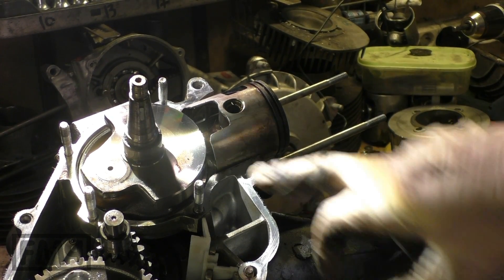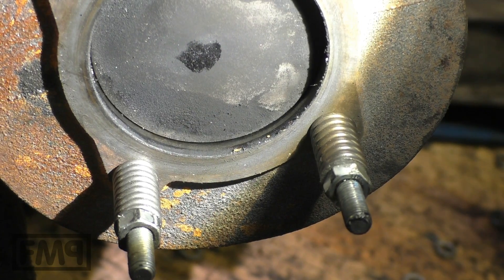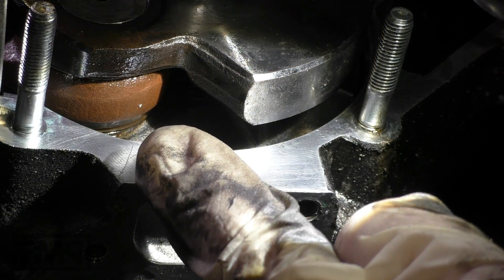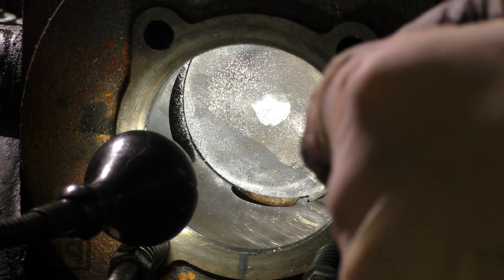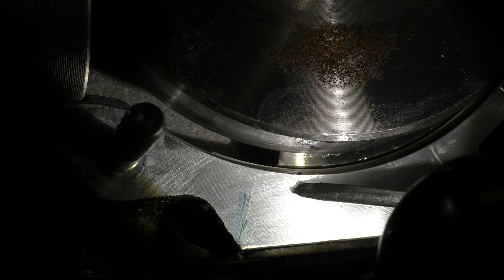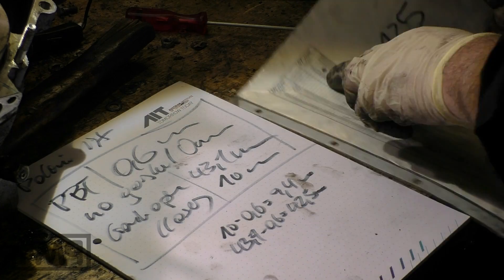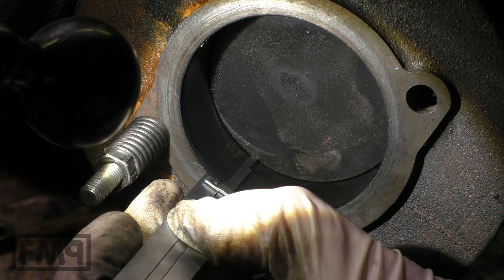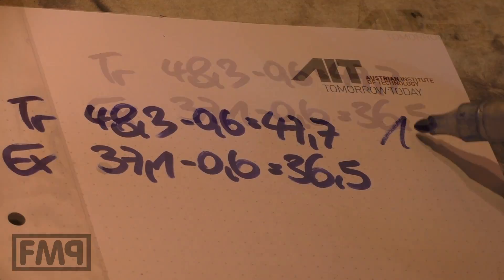THE ultimate VESPA TIMINGS guide | OPTIMIZING intake & cyl | FMP-Solid PASSion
step by step INTAKE & cyl TIMINGS measurement, calculation & modification. 1) by hand & 2) with an online calculator.

0:00 intro
0:05 the setup
0:17 cyl mount
1:24 PBT measuring
2:04 case marking
3:11 crank CLOSE & OPENING
3:41 TOP & BOTTOM dead end
4:04 crank intake OPENING
4:58 crank intake CLOSING
5:42 intake timings CALCULATING
6:21 NEW intake opening
7:10 NEW intake closing
8:17 cylinder timings
8:58 TENINCH online calculator
9:14 current timings
10:15 NEW timings
13:36 needed adjustments
13:49 TENINC circular calcs

- needed setup & cyl mounting
use a thick foot gasket so piston stay under the top

- measuring pbt, piston below top
- intake opening & closing current
- new opening & closing
- cylinder measuring
- calculation of the new setup:
a) raising cyl (4 transfer setting port timings)
b) raising exhaust port edge

(new english version coming up!)